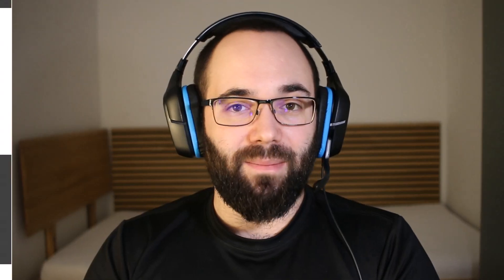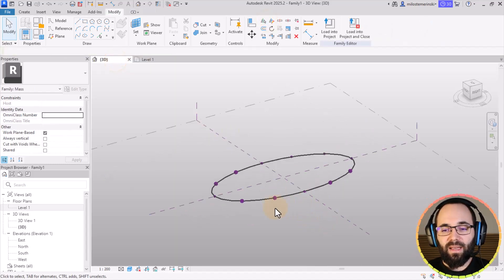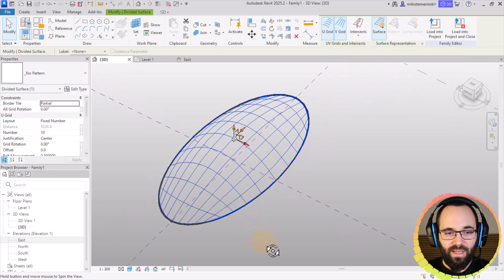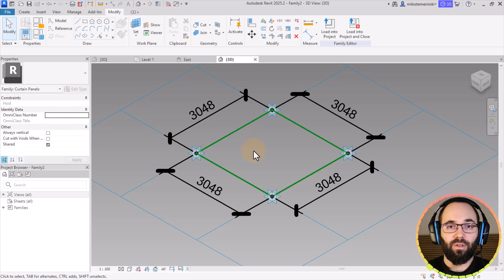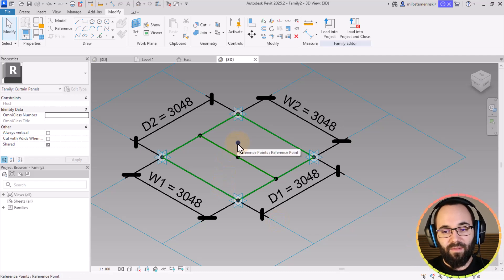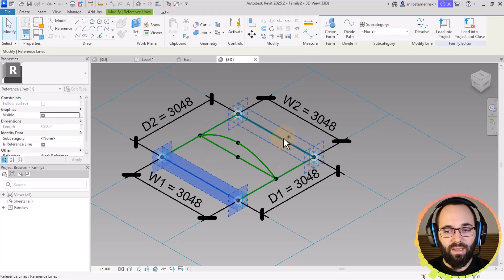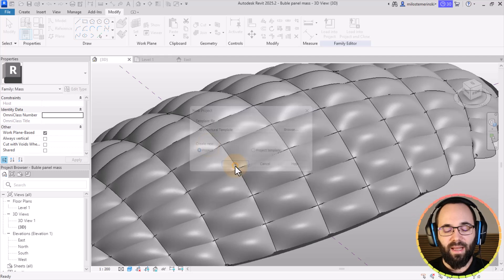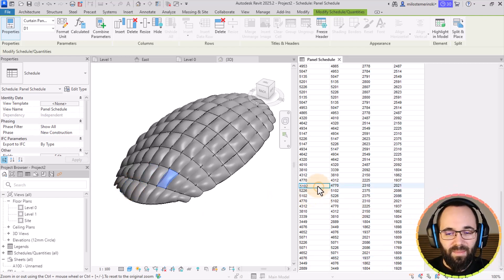Parametric Roof in Revit Tutorial | Reporting Shared Parameter in Revit Tutorial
Timestamps:
00:00 Introduction
00:51 Creating main shape
04:28 Creating the panel
10:03 Loading panel into the project
11:00 Creating the schedule
13:03 Outro

81YT24